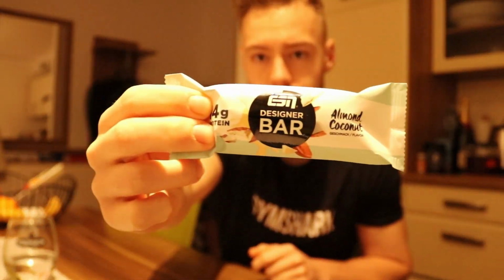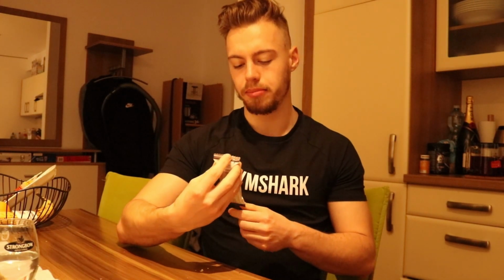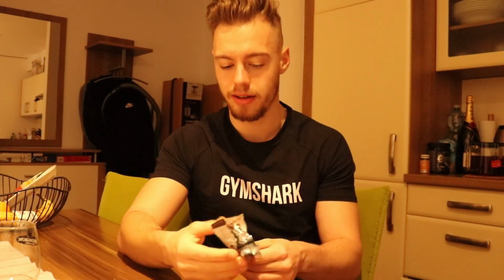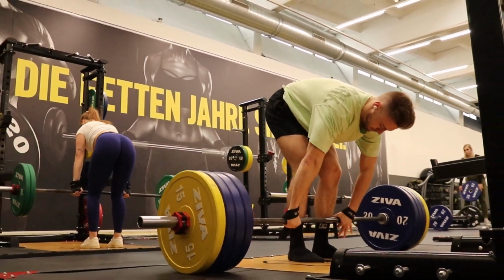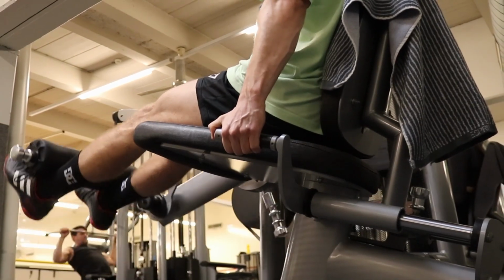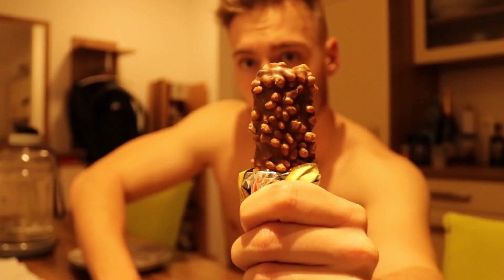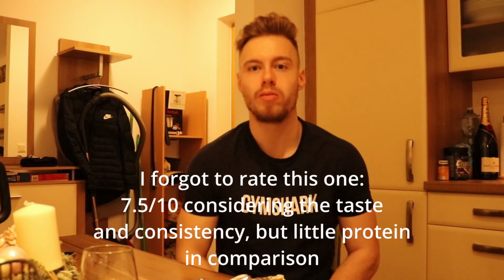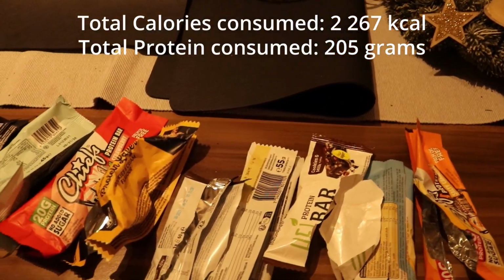Only Eating PROTEIN BARS For 24 HOURS *Disgusting*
Hey! In this Video I will attempt to only eat Protein Bars for a whole day. Stay safe and see you soon! :)